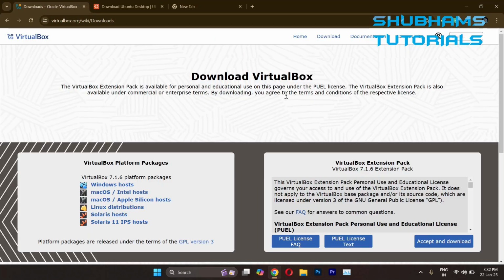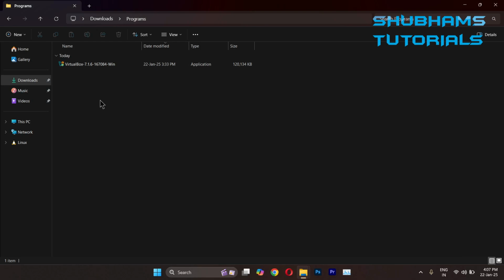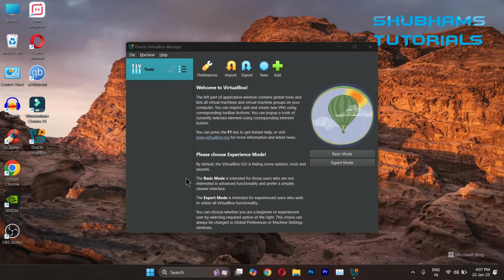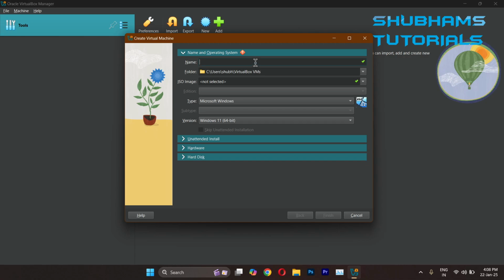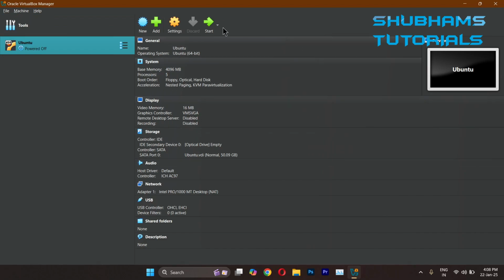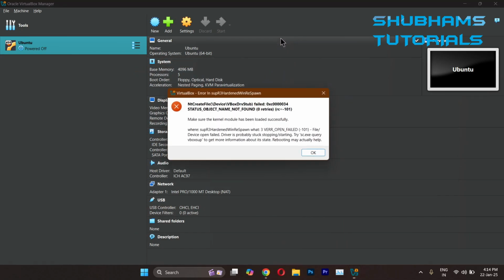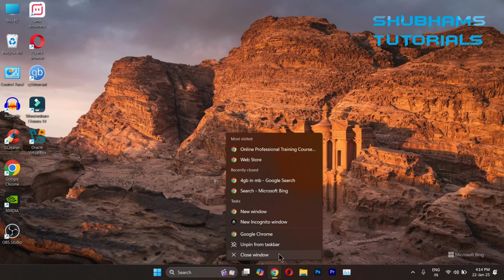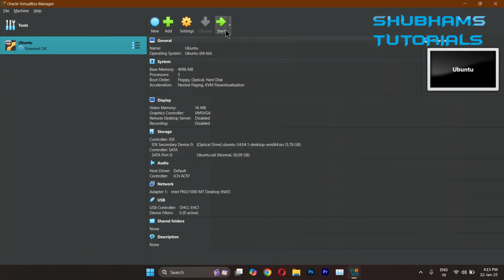How To Install Ubuntu Linux On Virtual Box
Hello Everyone In This Video Im Going To Show You How To Install Ubuntu On VirtualBox

Linux is a family of open-source Unix-like operating systems based on the Linux kernel, an operating system kernel first released on September 17, 1991, by Linus Torvalds. Linux is typically packaged as a Linux distribution (distro), which includes the kernel and supporting system software and libraries—most of which are provided by third parties—to create a complete operating system, designed as a clone of Unix and released under the copyleft GPL license.

Key characteristics of Linux:

Open-source: Linux is open-source software, meaning its source code is freely available for anyone to use, modify, and distribute. This fosters a large and active community of developers who contribute to its ongoing development and improvement.

Versatility: Linux is highly versatile and can be used on a wide range of devices, from personal computers and servers to supercomputers and embedded systems. It's particularly popular in the server market, powering many of the world's web servers, databases, and other critical infrastructure.

Customization: Linux is highly customizable, allowing users to tailor their systems to their specific needs and preferences.

Popular Linux distributions:

There are many different Linux distributions available, each with its own unique features and target audience. Some of the most popular distributions include:

Ubuntu: A user-friendly distribution that is popular for both desktop and server use.

Debian: A stable and well-supported distribution that is often used as a base for other distributions.

Fedora: A cutting-edge distribution that is known for its innovative features.
CentOS: A stable and enterprise-ready distribution that is often used for servers.

Arch Linux: A highly customizable distribution that is popular among advanced users.

Hit Like If You  ❤ This Video And Don't Forget